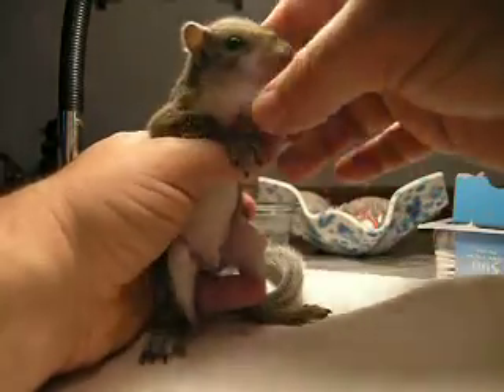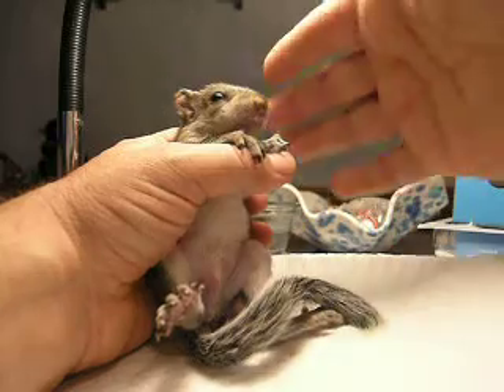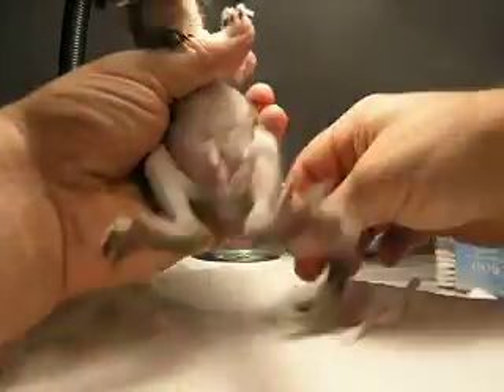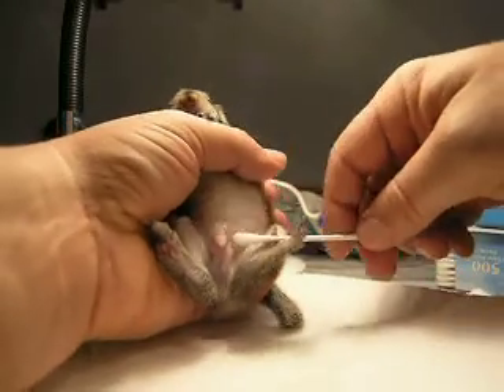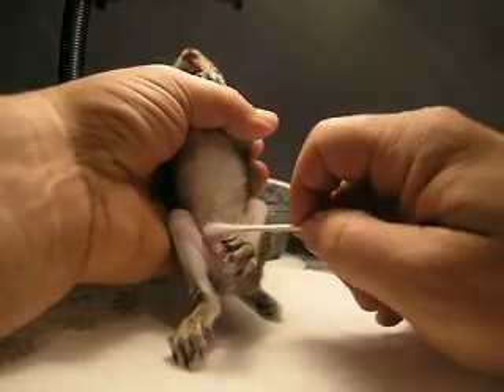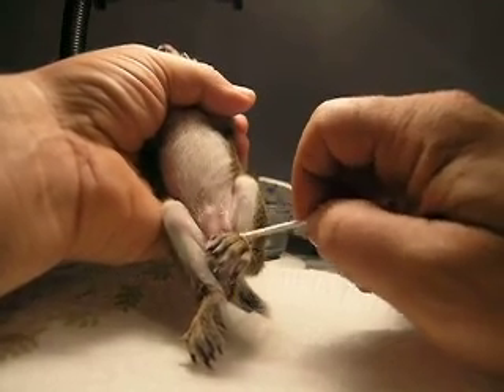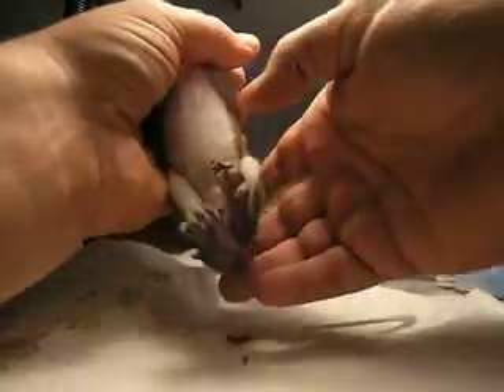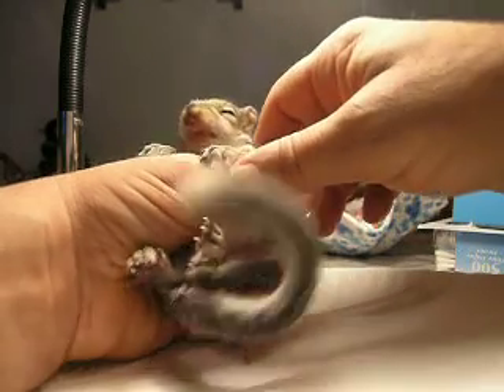BoBo_Post_Feeding_Training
BoBo, after feeding a youngster it is very important
to aid them in passing fluids and stool, here is a short clip of that process. At around 7 - 8 weeks they will mostly take care of this on their own. From birth until they are able, you will need to help them or it will result in many digestive issues.